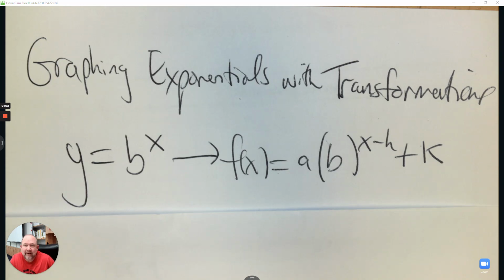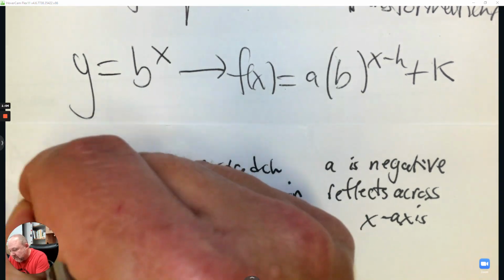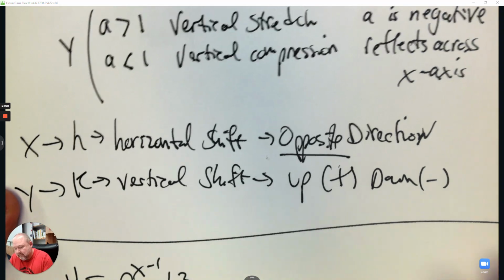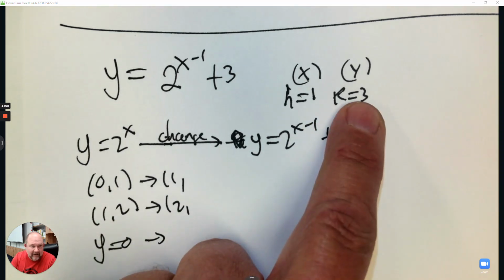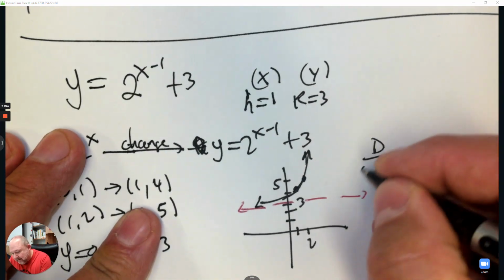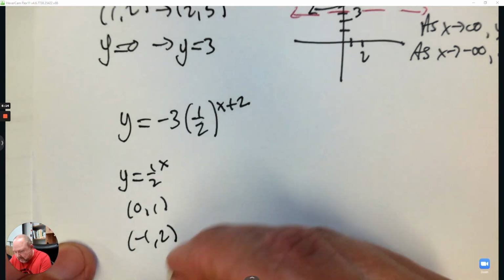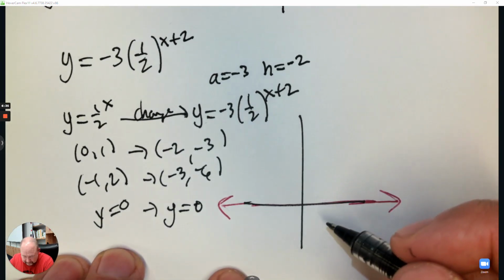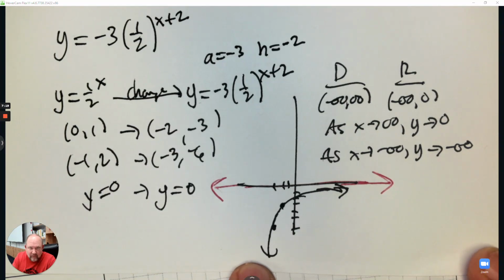Math 2 Graphing Exponentials with Transformations REVIEW